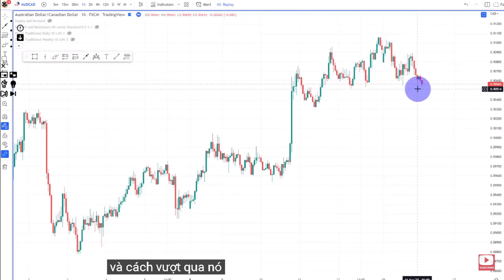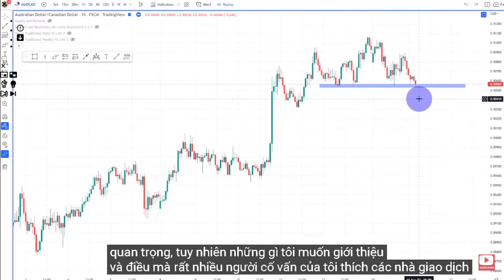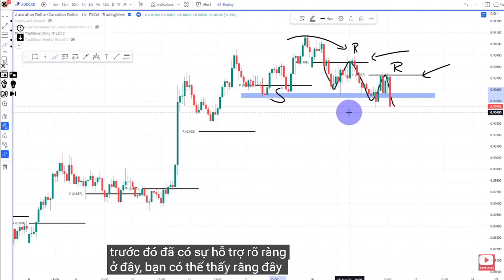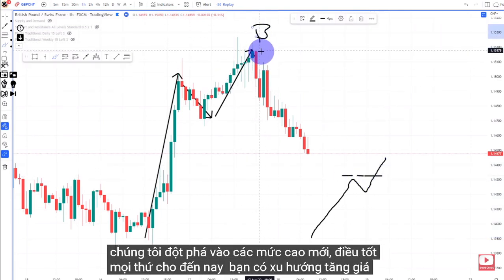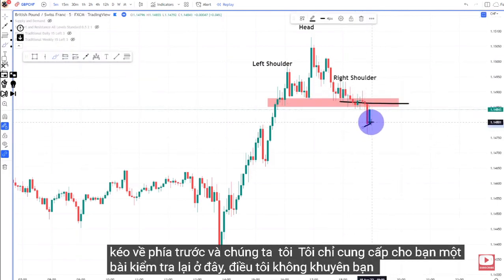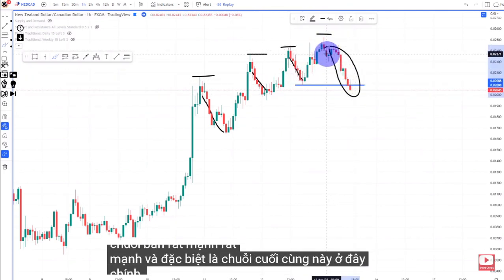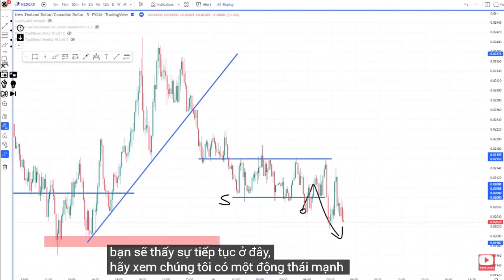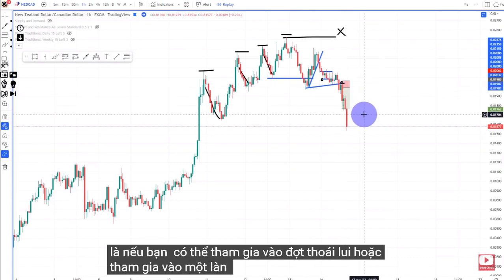Điều Này Sẽ Khắc Phục Hành Động Giá Của Bạn Lý Do Thật Sư Bạn Không Kiếm Được Tiền